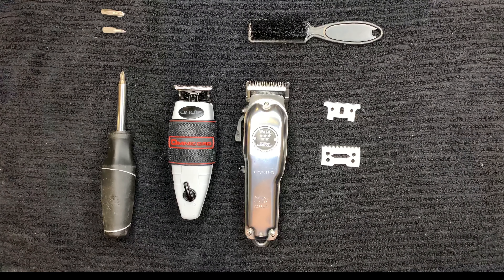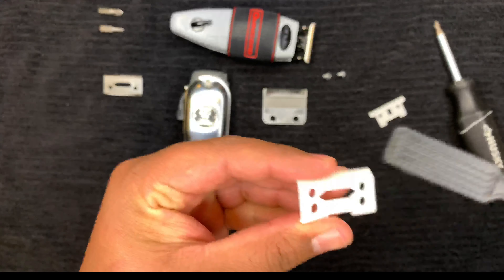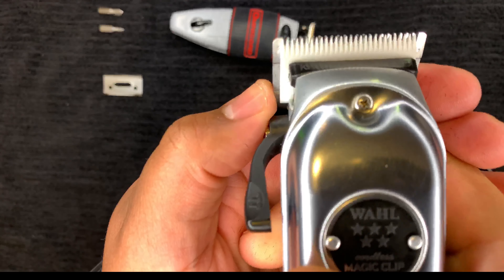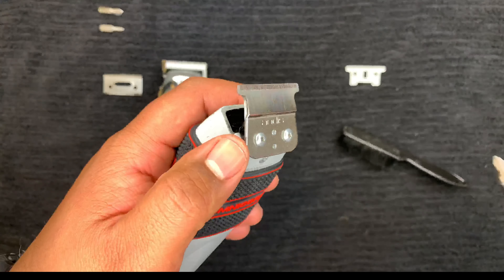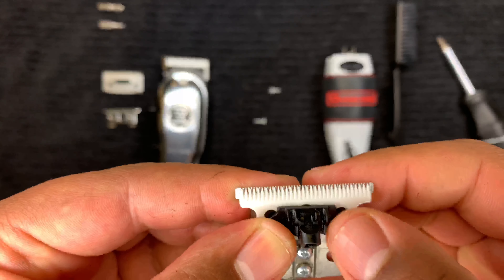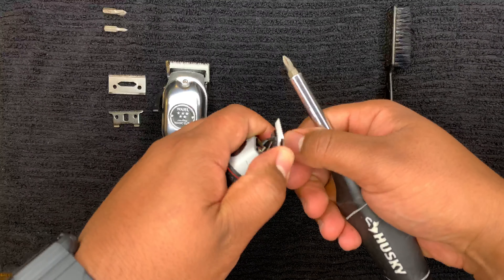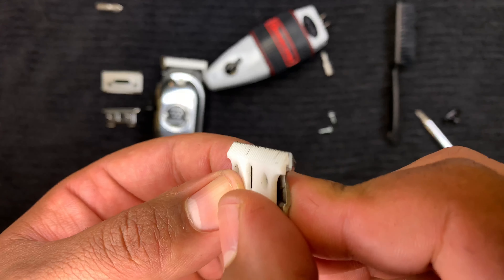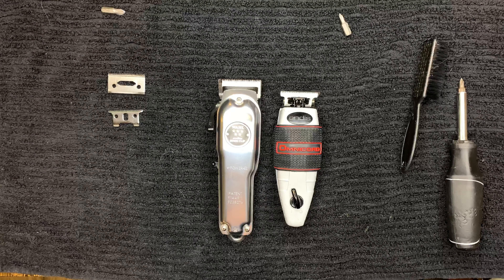HOW TO ZERO GAP CORDLESS WAHL MAGIC CLIP & CORDLESS ANDIS T-OUTLINER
Here’s how to zero gap Wahl Magic Clip & Andis T-Outliner.

Tools:

Cordless Wahl Magic Clip (Metal Edition)

Wahl Magic clip & Andis T-Outliner Ceramic blades